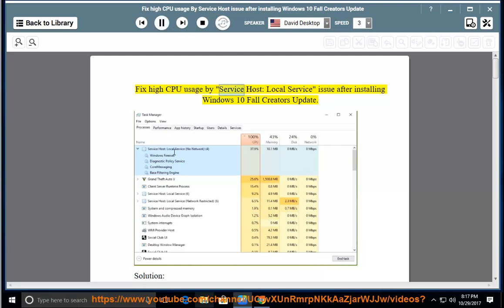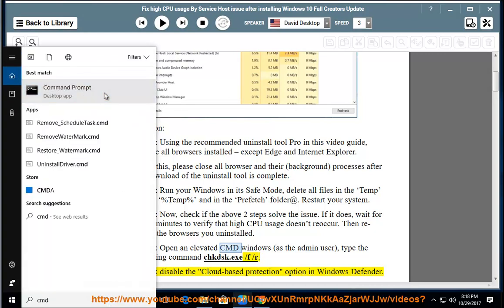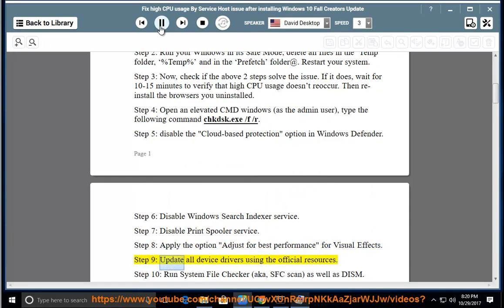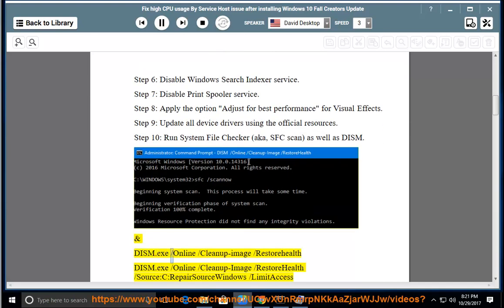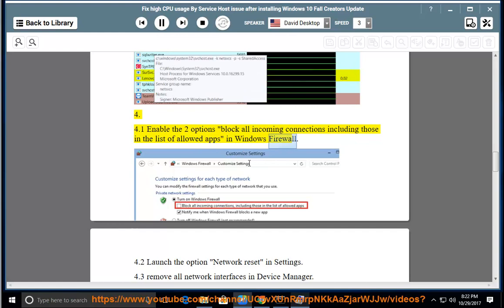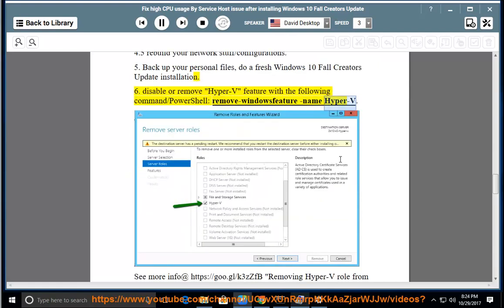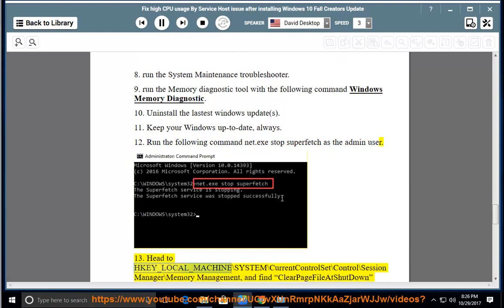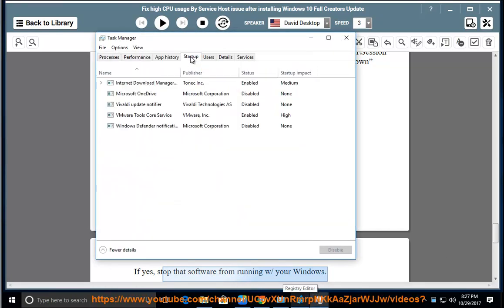Fix high CPU usage by "Service Host: Local Service" after installing Windows 10 Fall Creators Update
This vid helps Fix high CPU usage by "Service Host: Local Service" issue after you installed Windows 10 Fall Creators Update (FCU).

Using the recommended uninstall tool Pro@ remove all browsers installed – except Edge and Internet Explorer.